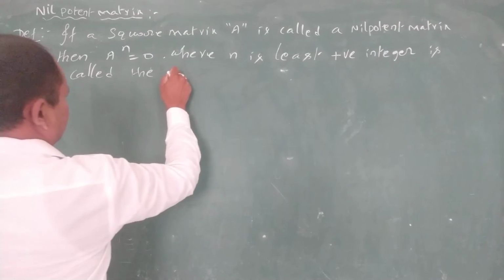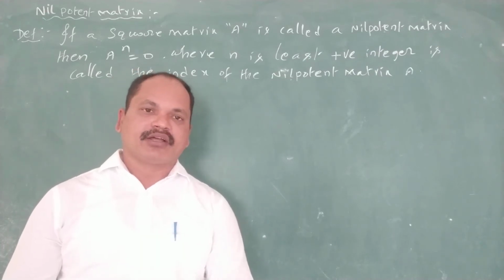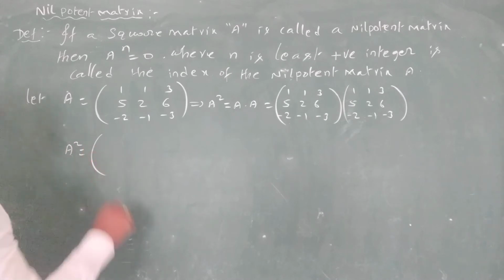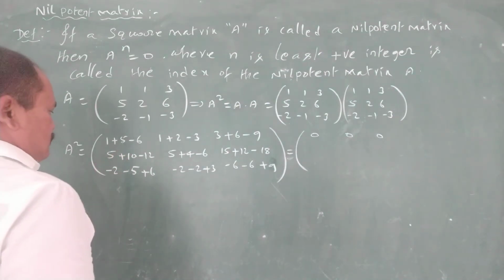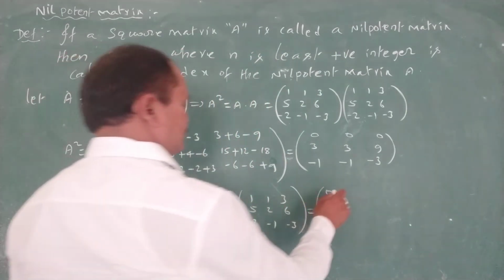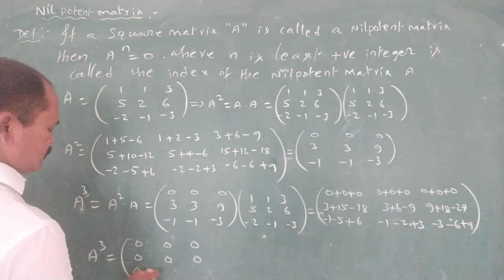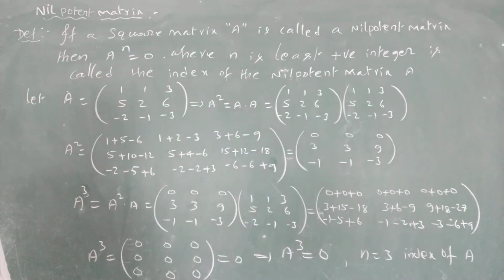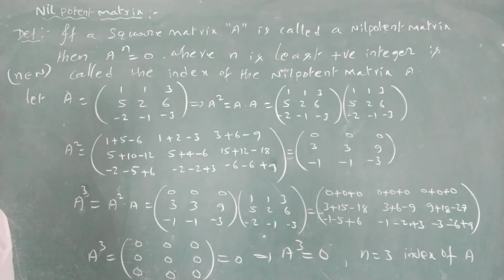Concept of Nilpotent matrix(Types of Matrices)